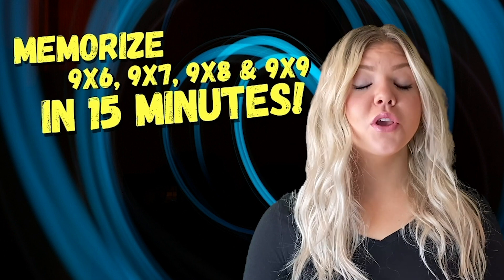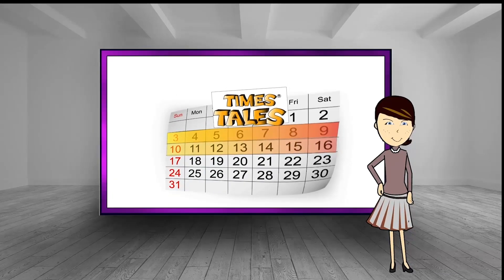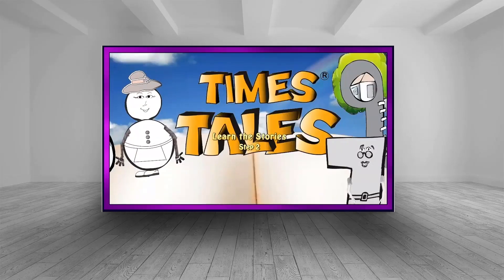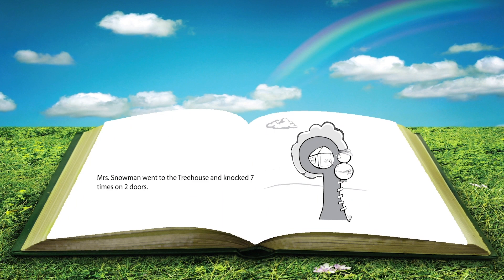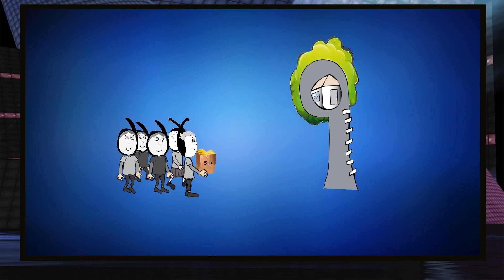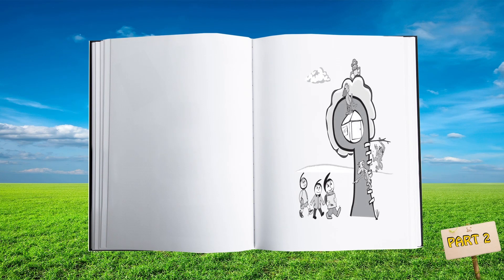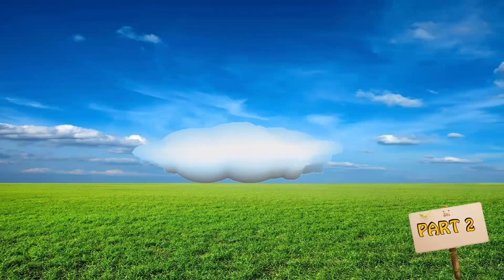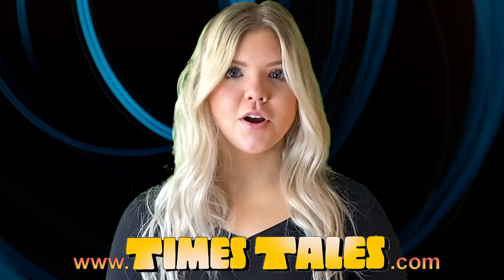Memorize the 9 Times Tables Fast! 9x6 9x7 9x8 9x9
In this video kids will learn how to effortlessly memorize the upper 9 times tables in about 15 minutes of time. This proven, right-brain, memorization method gives students a visual anchor for quick and effortless recall of the upper times tables. This fast and easy way for kids to memorize the multiplication tables is so effective that even children as young as 5 can easily recite their upper times tables. If you like the video, you can get the full edition of Times Tales to get the upper, most difficult times tables nailed down fast. Times Tales® is an Academic Choice award winning,  innovative, mnemonic-based program that makes it fun and easy to memorize the upper multiplication facts.  Times Tales® utilizes visual, simple stories to provide students with a “memory peg” which allows quick and effortless recall of otherwise abstract facts.